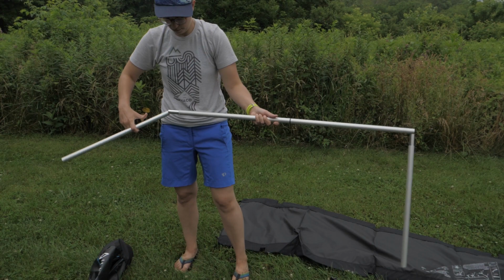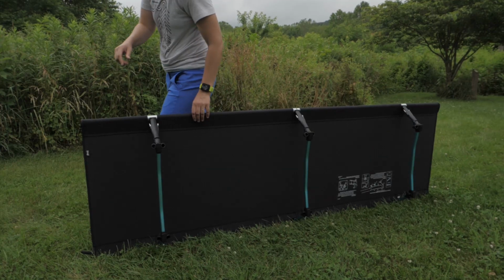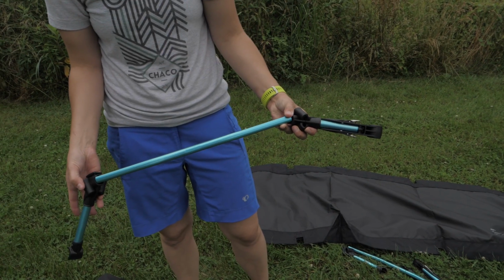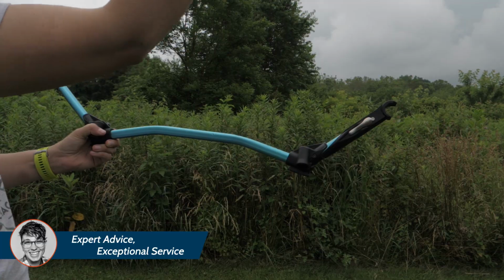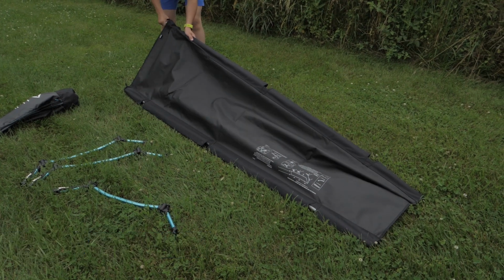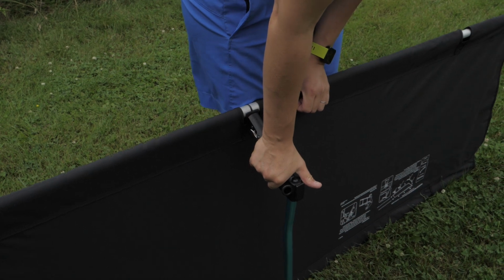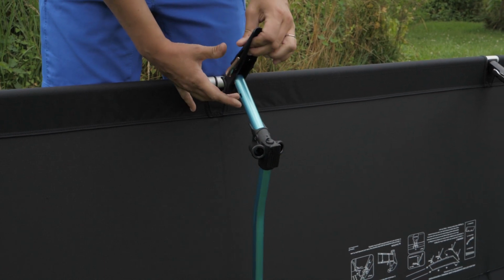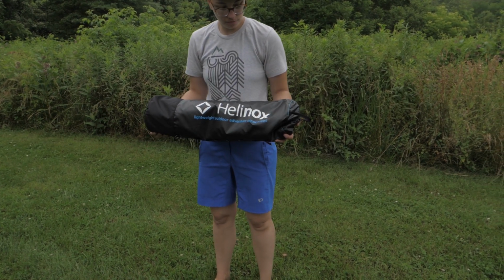Helinox Cot One Convertible Long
Enwild.  Expert Advice, Exceptional Service.

Item: HNXPC217